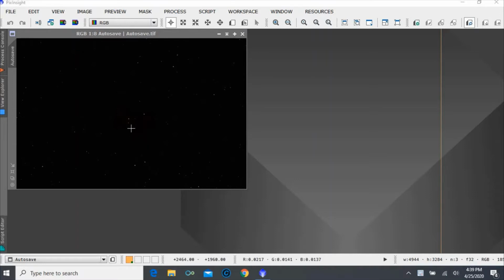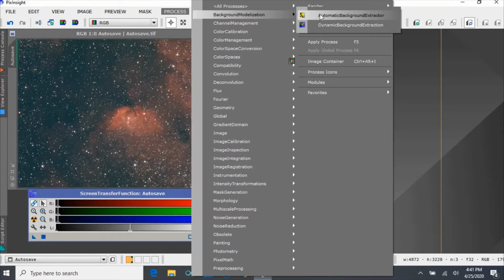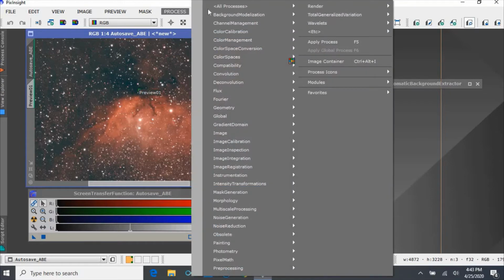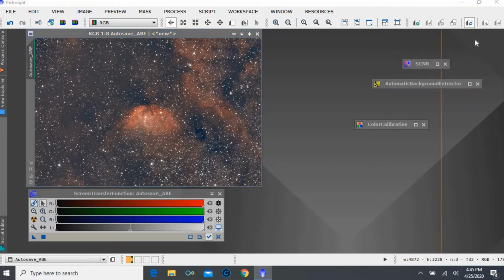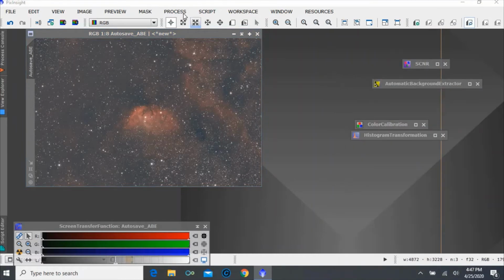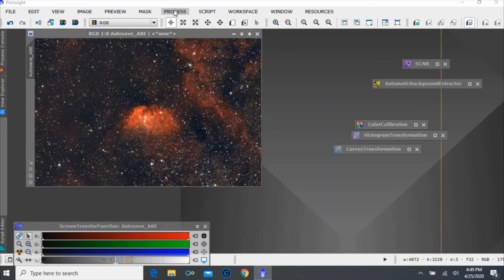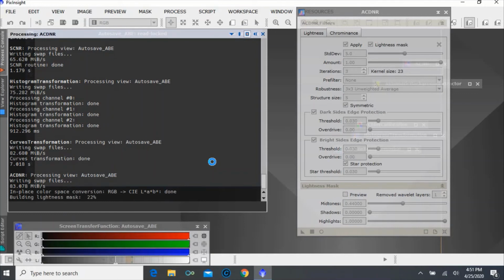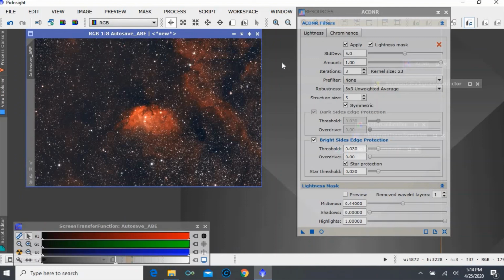Basic and Quick PixInsight Astrophotography Processing Tutorial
This video will walk you through some of the basic astrophotography processing steps I use in PixInsight. We will cover 8 basic PixInsight processes in a quick 13 minutes that will give you a good final image. We will cover background extraction, color calibration, SCNR, histogram transformation, curves transformation, ACNR, Cropping and Screen Transfer Function. I'm leaving out some of the more advanced processes I sometimes use, but may cover those in future videos. You can see some of my photos @Stars over Bucks on Instagram and Facebook.